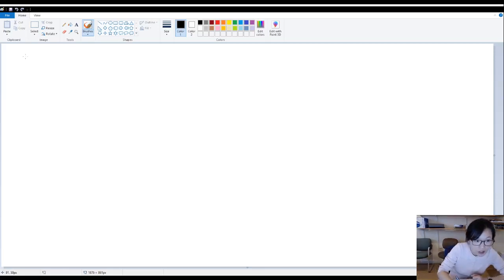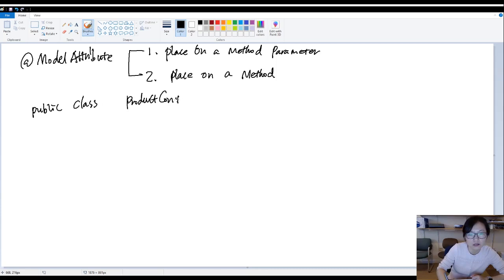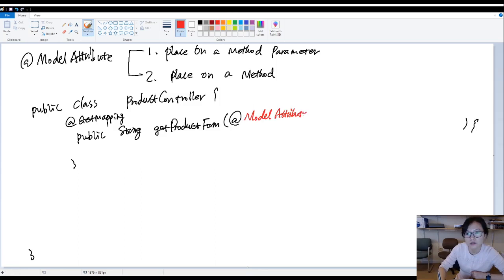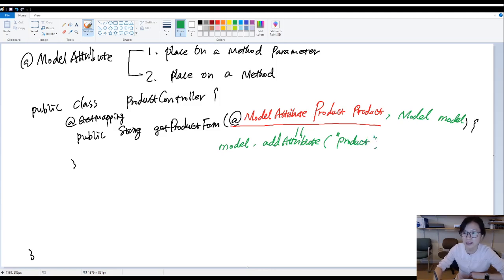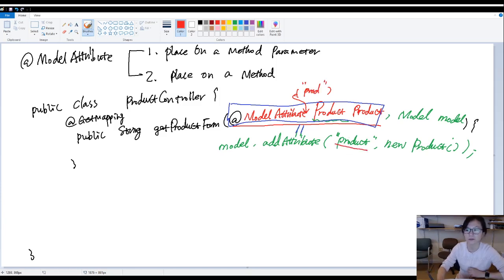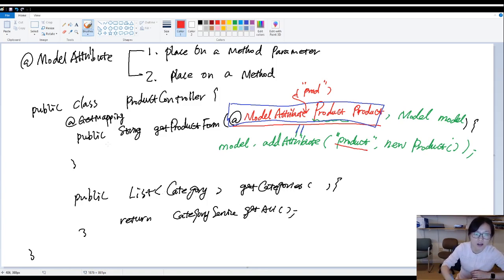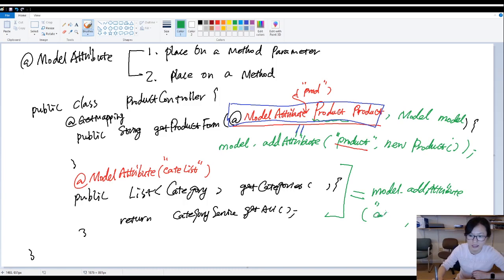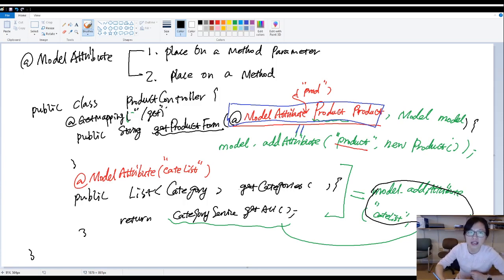15. @ModelAttribute Theory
Explain how @ModelAttribute works.
It's better you watch the other two videos listed below for complete understanding.